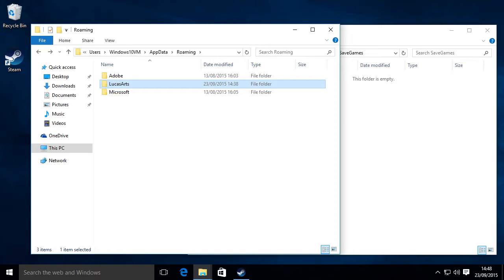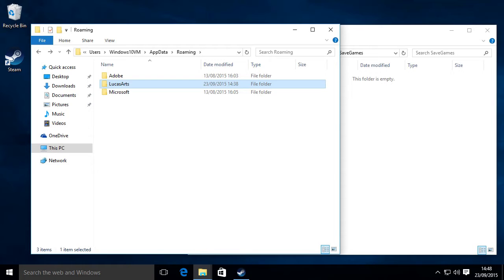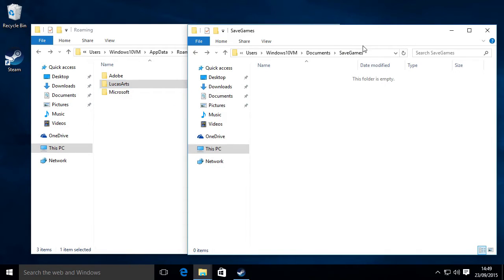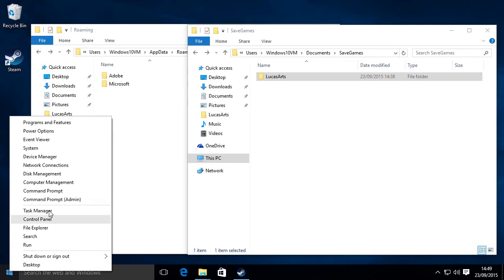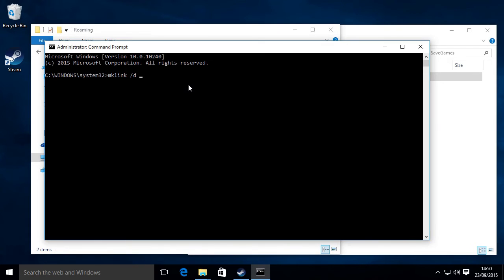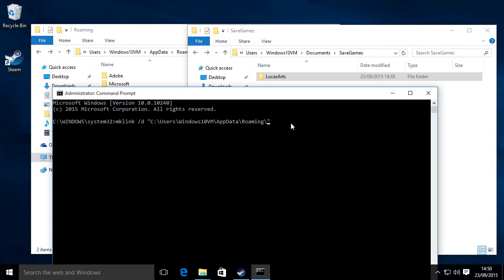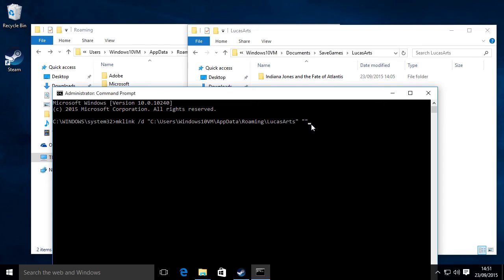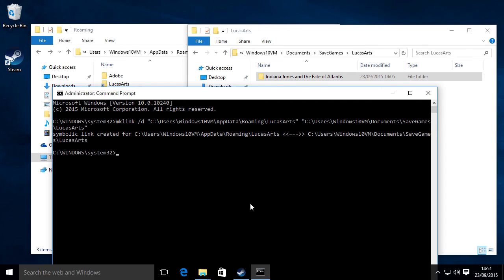Windows - Move Game Save Location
In this tutorial I am going to show you how to move your save game location to anywhere one your computer including to Dropbox, One Drive, Google drive and any other cloud storage.